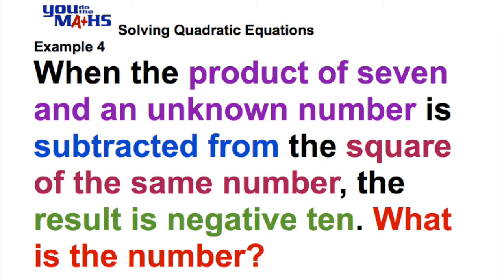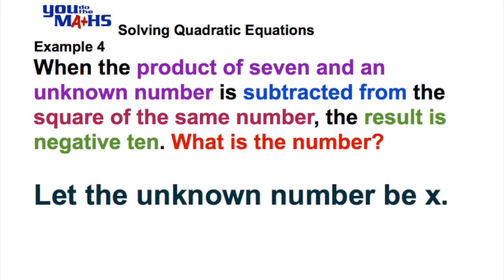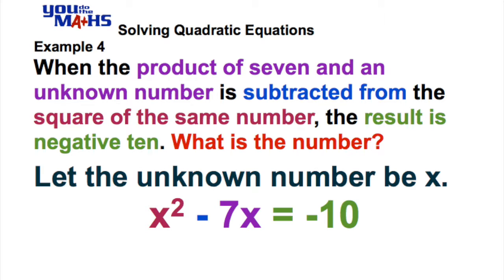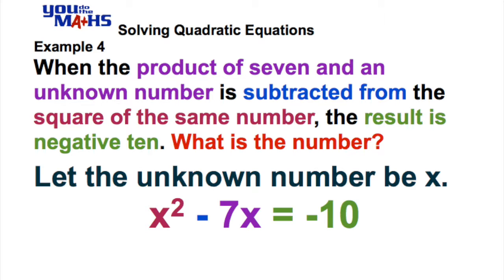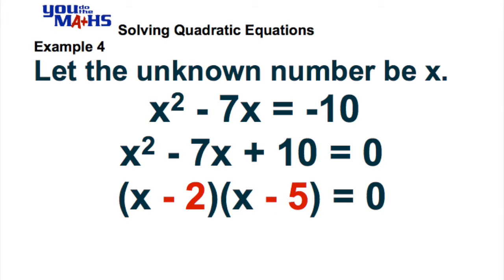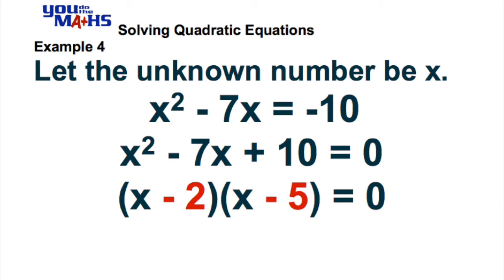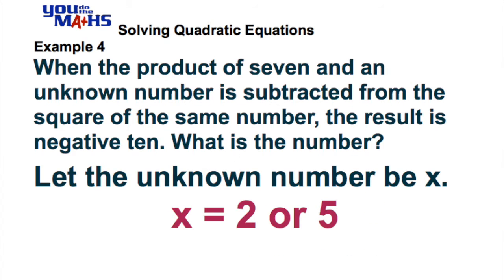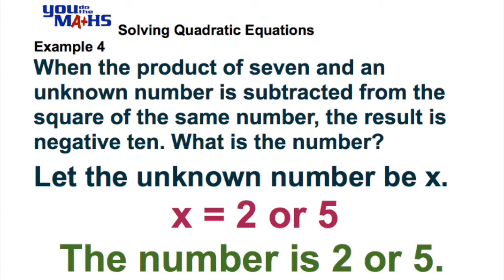Solving Quadratic Equations 4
Solving a quadratic equation, where the question is expressed in the form of words.